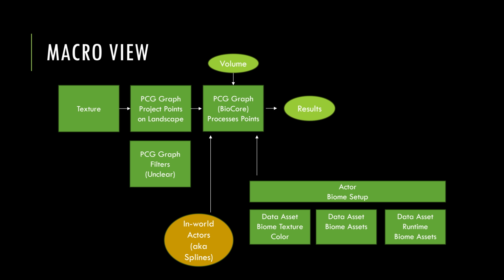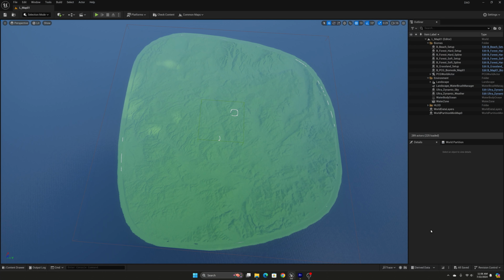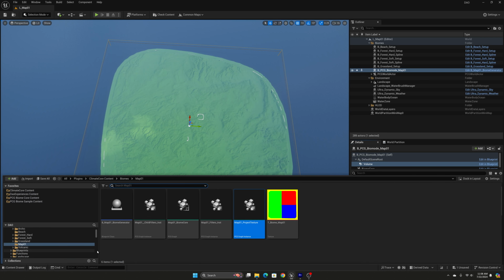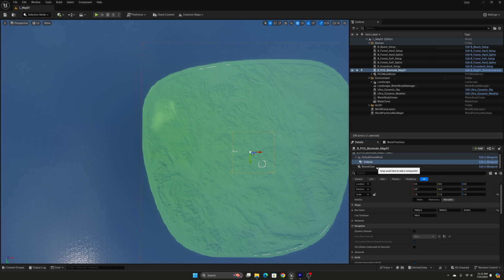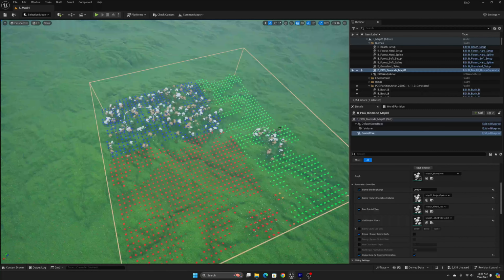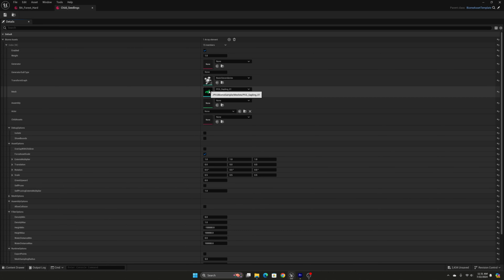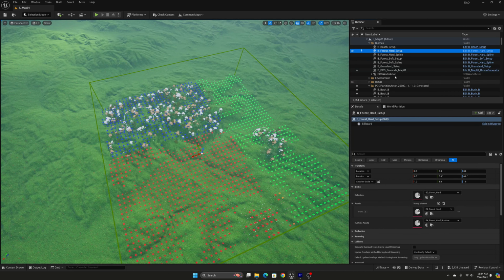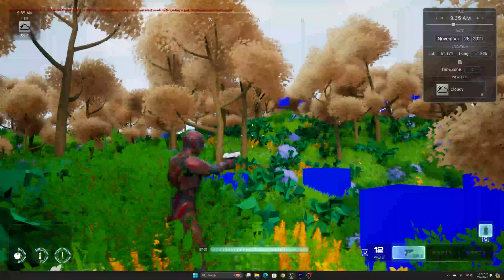Lets Talk About Survival Game Mechanics - Part 5 PCG Biome (Unreal Engine 5.4)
In this video we explore the use of the new PCG biome generator plugin from Epic.   This plugin was released as experimental with version 5.4.   We will go over the basics of setting up the biome projection and defining the biome assets to be used by each biome.  Connecting the generated assets to the Ultra Dynamic Weather system to have the tree react to the current season.

Timeline:
0:00 - 4:18 - Overview
4:19 - 10:34 - Project Texture
10:35 - 13:47 -  Biome Generator Core (Component)
13:48 - 20:37 - Per Biome Assets
20:38 - 21:19 - Spawned Actor (Season aware)
21:20 - 21:55 - Play through